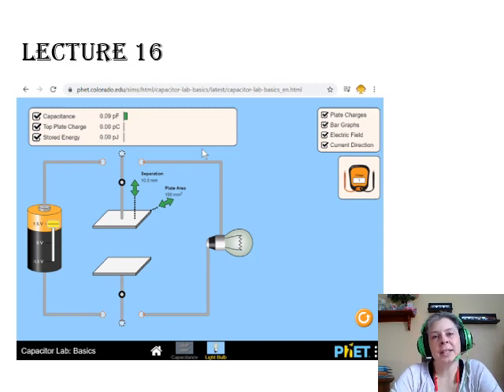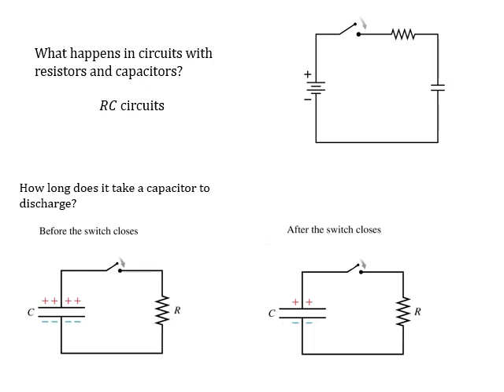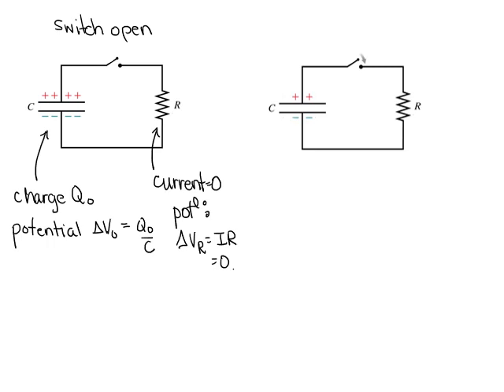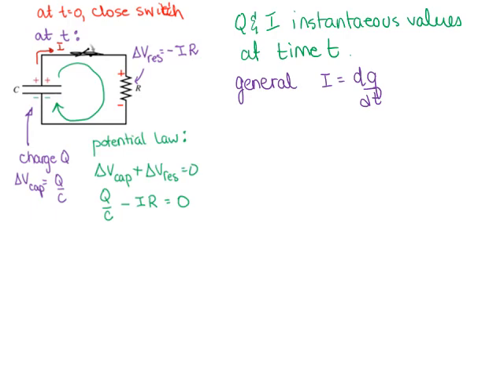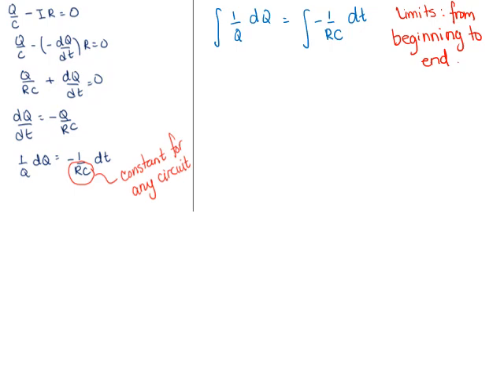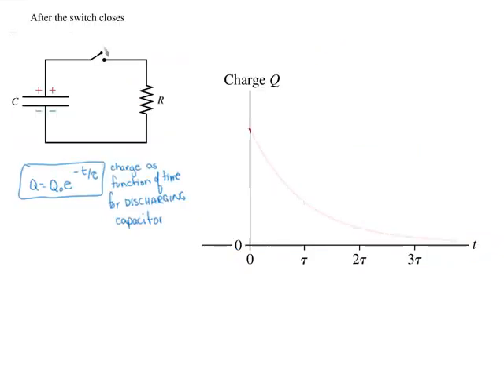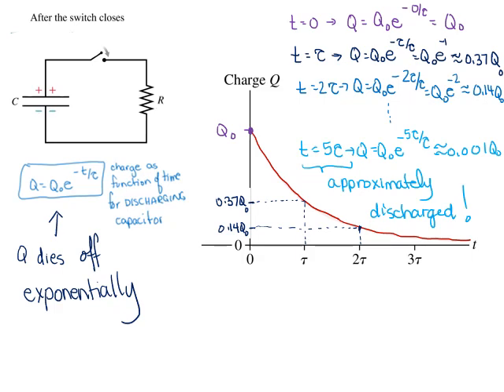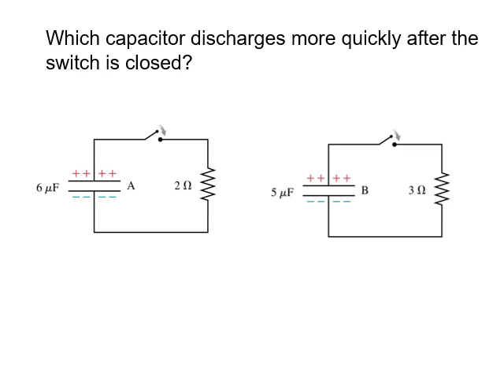P2055 lecture 16 chapter 28 part 14